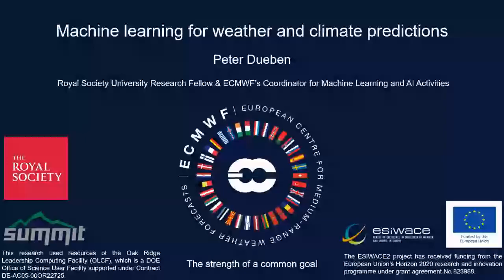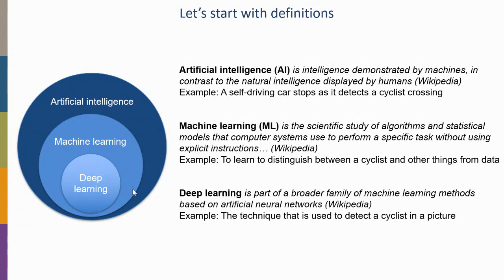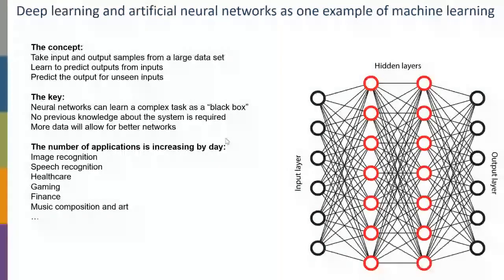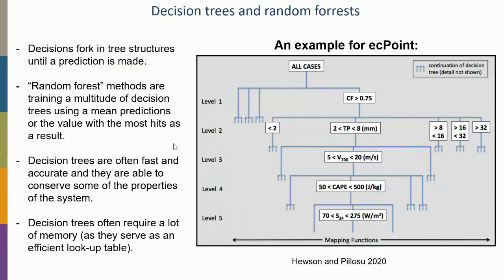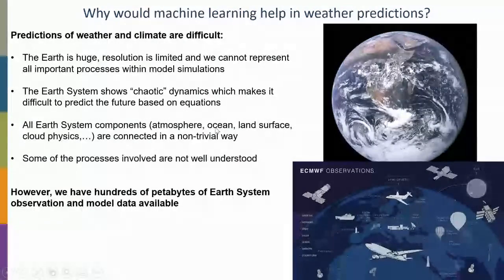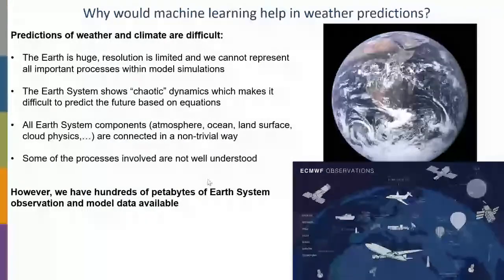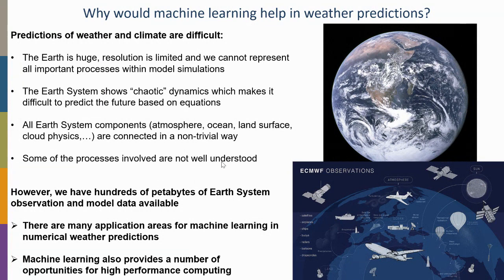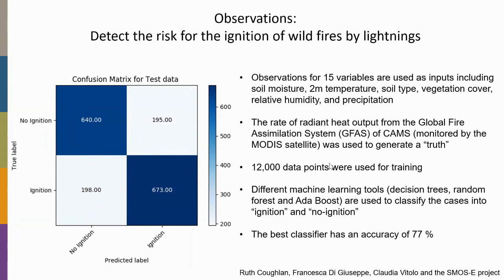Weather and climate predictions with Machine Learning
w/ BEP20 (BTC, ETH, USDT, SOL, BNB, Doge, Shiba) ⇢ 0x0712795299bf00eee99f13b4cda0e19dc656bf2c

USDT (TRN20) ⇢ THV9dCnGfWtGeAiZEBZVWHw8JGdGCWC4Sh

Presented by Peter Dueben (ECMWF)

(1) Predicting weather and climate require modelling the Earth System – a huge system that consists of many individual components that show chaotic behaviour and for which conventional tools often struggle to provide satisfying results. (2) A huge amount of data of the Earth System is available from both observations and modelling. (3) Machine learning methods allow learning complex non-linear behaviour from data if enough data is available and to apply the learned tools efficiently on modern supercomputers. If you combine (1), (2) and (3), it is easy to see that there are a large number of potential application areas for machine learning in weather and climate science that are currently explored. However, whether these approaches will succeed is still unclear as there are also a number of challenges for the application of machine learning tools in weather predictions. This talk will provide an introduction to machine learning, outline how to apply machine learning in Earth System modelling, show examples for the application of machine learning throughout the weather and climate modelling workflow, and discuss the challenges that will need to be tackled.